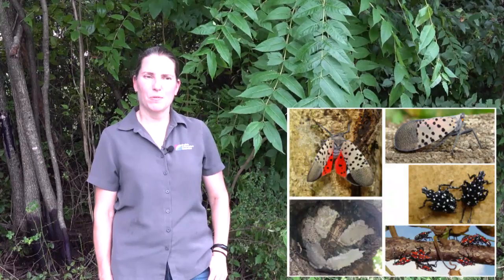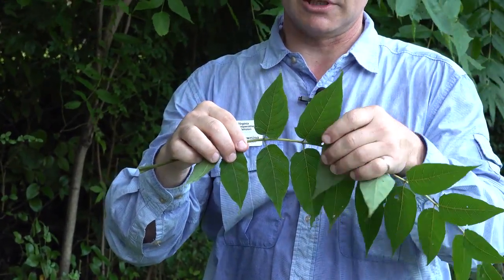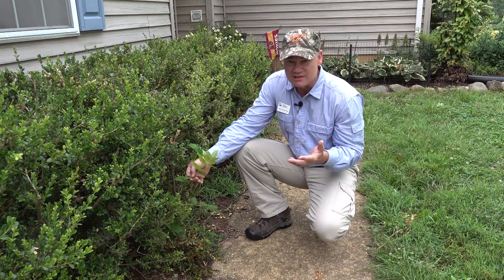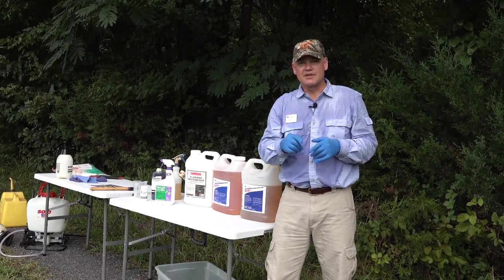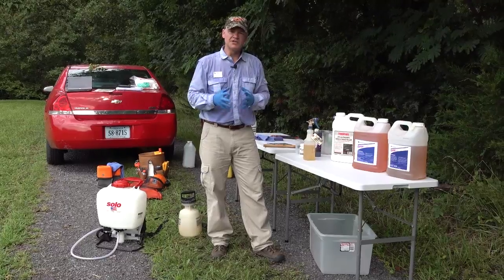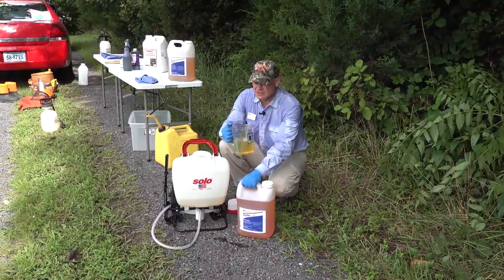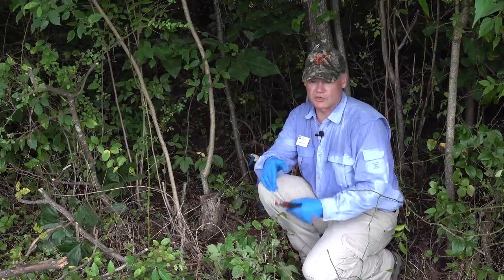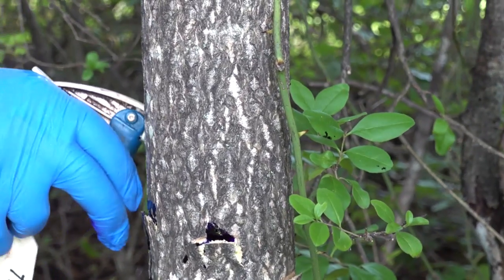Killing Tree of Heaven: Why, How & When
Controlling (killing) this non-native invasive tree is good for the environment and might lessen the numbers of Spotted Lanternfly in the region.
The Blue Ridge PRISM has excellent written material on controlling Tree of Heaven and many other invasive plants.
1:32 - Identification tips for Tree of Heaven
3:13 – Control options
3:44 – The one case where Mechanical control might work
4:29 – Biological control is coming!
5:23 – Timing, PPE & the label of herbicide applications
6:29 – Three primary types of Herbicides that can work (Glyphosate, Triclopyr amine, Triclopyr ester
7:58 – Preparing the herbicide for application (mixing)
10:14 – Application method #1:  Cut-Stump
12:05 – Application method #2: Hack-n-Squirt
12:44 – Application method #3: Basal Bark
14:31 - Disclaimer